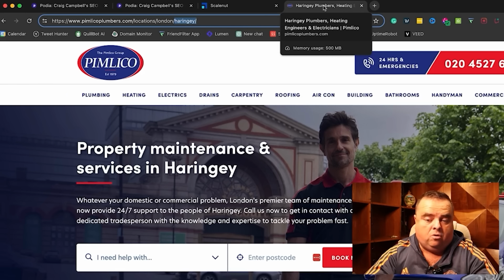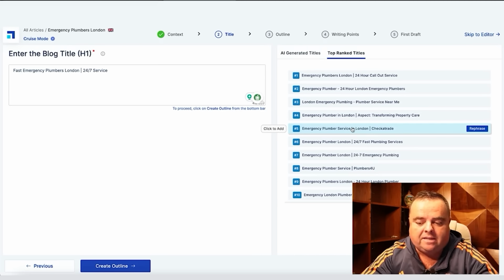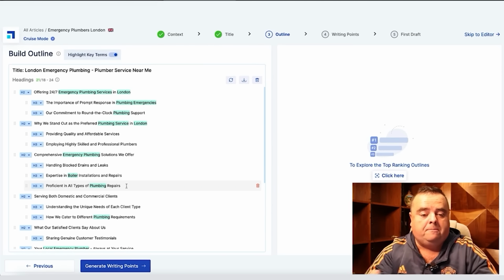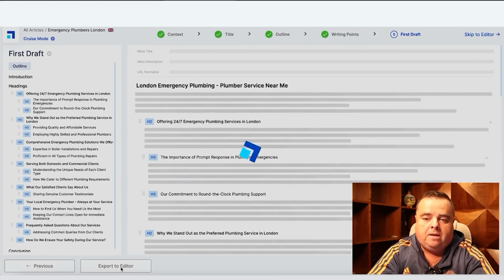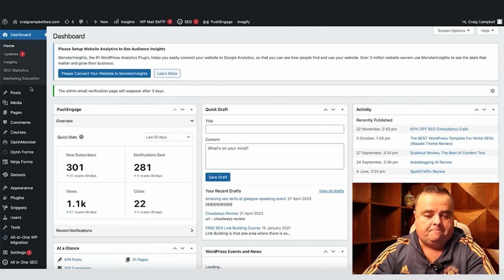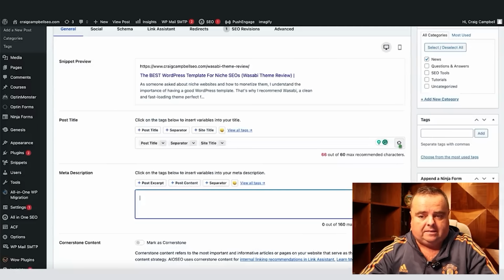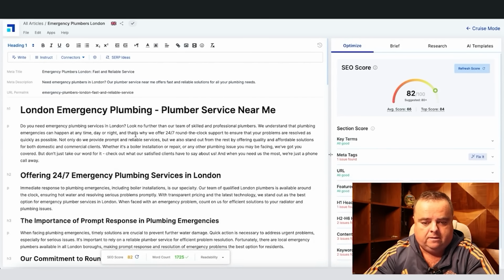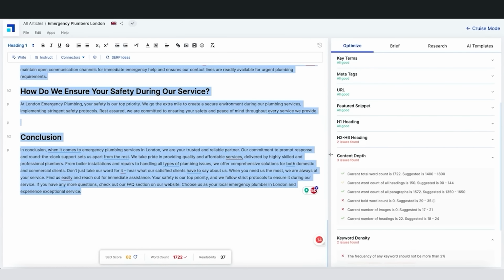Content Structures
So, you can do your keyword research, you can do an audit, you can look at the competition, and you understand what a topic cluster is; the next thing is your content structure.

What does a good piece of content look like? Now, I'm going to use Pimlico Plumbers as an example, and you can follow along visually if you watch the video.

I post new videos weekly with the latest hints, tips, and tools. If you want to make money online, you won't want to miss out on the latest free info.